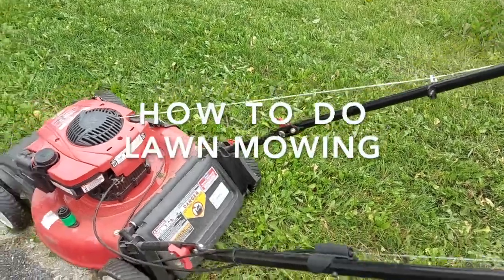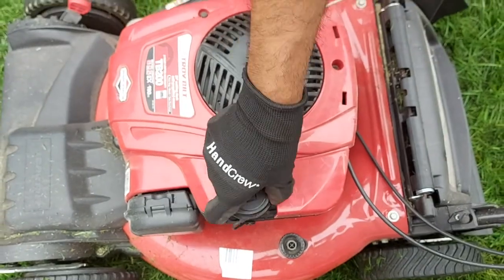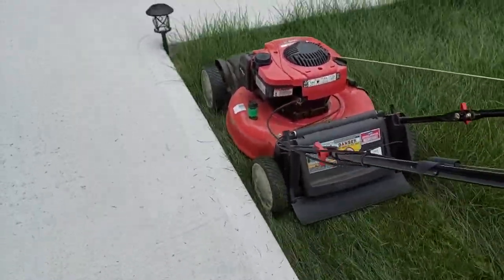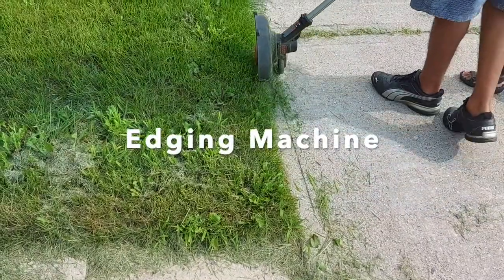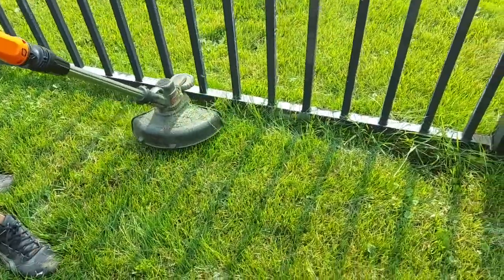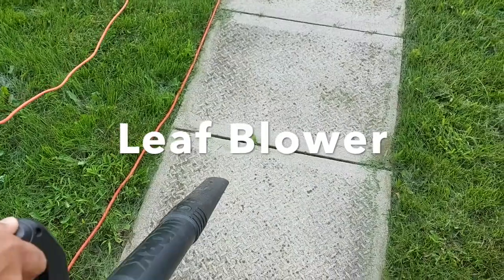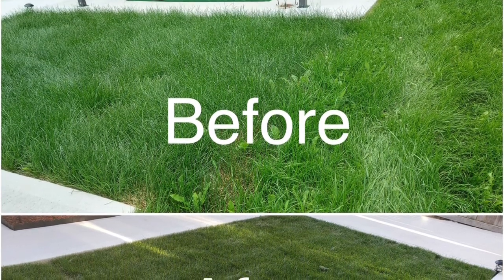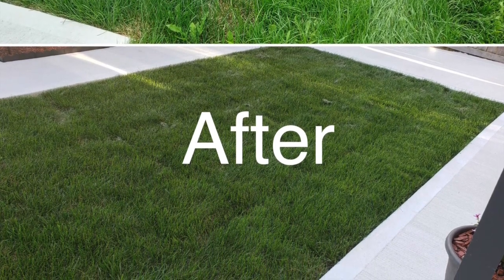How to do Lawn Mowing/use of Edging machine/Leaf Blower